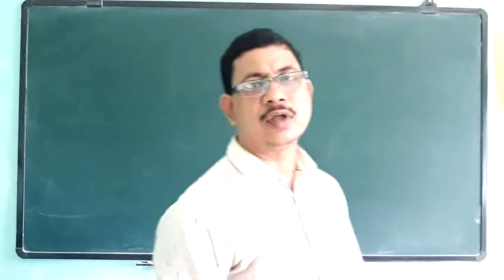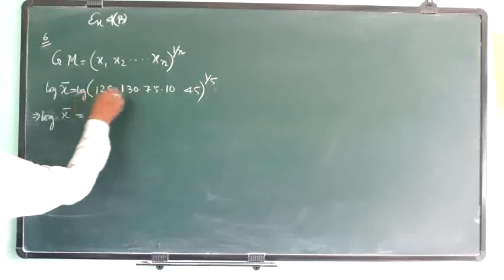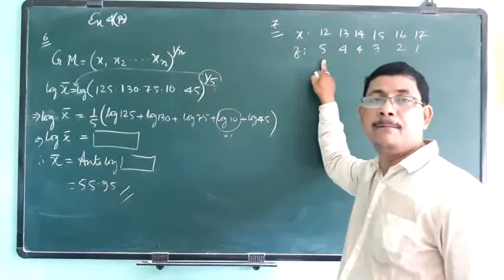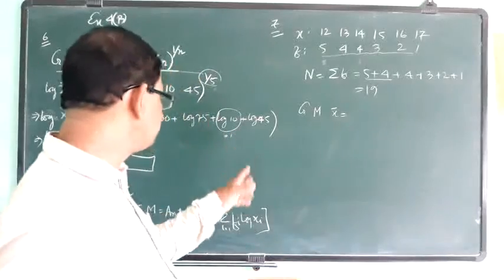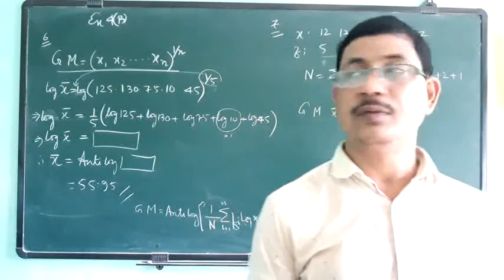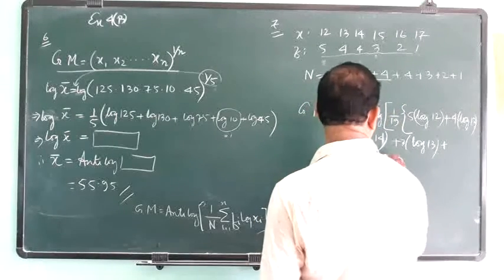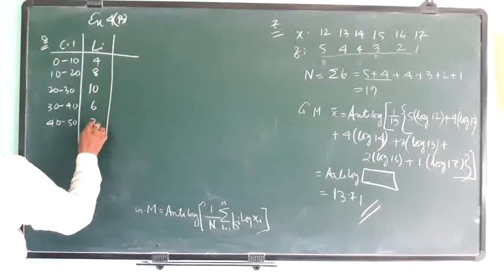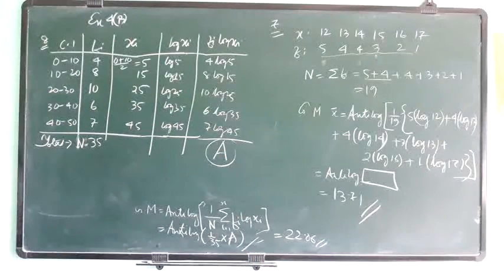HS2ndyr,commerce,CMST (9/10/20)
Statistics